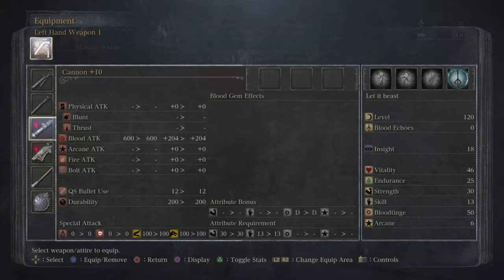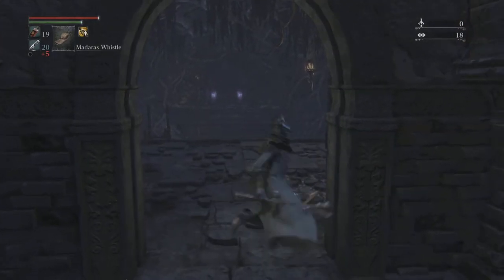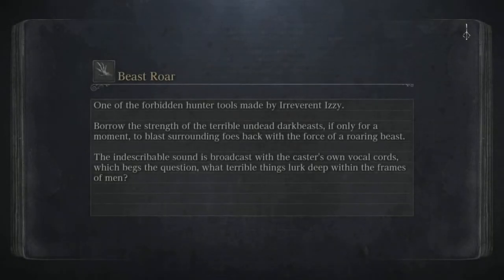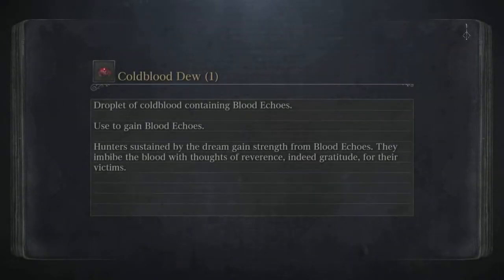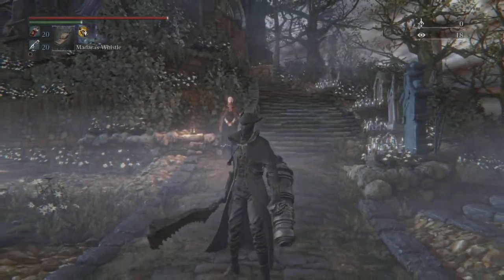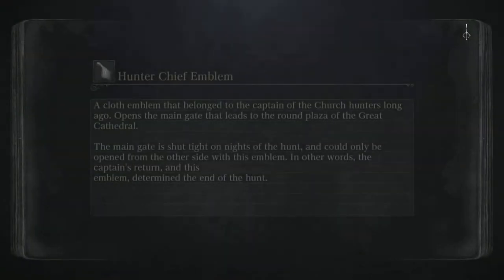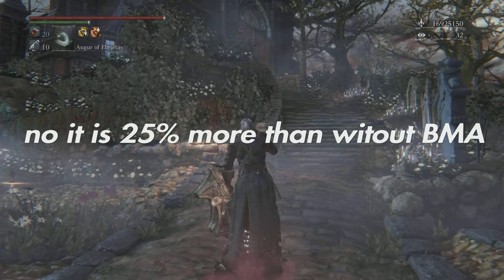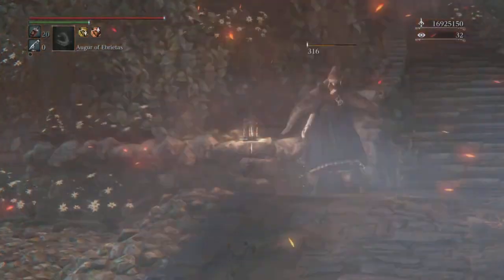Bloodborne cannons: two different damage mechanisms and uses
how can the church canon do more damage than the Canon on the same bloodtinge stat? Because the damage mechanics of both canons are vastly different:
if you wanna skip the whole thing and jump to the conclusion go to 13:09.

The church canon damage is dealt in one hit that benefits from a 25% boost by the BMA. The canon on the other hand deals its damage in 2 hits: the phase 1 is the direct hit of the bullet on the target, no AoE. This phase deals 50% of the total damage and benefits form a 50% boost by the BMA. The second phase is the blast which deals the remaining half of the damage and does not benefit from the BMA.
The consequence is that the Church canon is a much better weapon against large groups to deal AoE damage, while the canon is way worse in dealing AoE damage but much more damaging to single targets due to higher damage and double hit triggering double stagger.

00:00 introduction
1:28 church cannon kills all mob
2:05 the cannon does not
3:15 on the doll canon look like it does less damage than church cannon
5:20 tested on FRC goon cannon does more damage on direct hit
13:09 final testing in slow motion showing the damage of each cannon
14:49 summary and conclusion